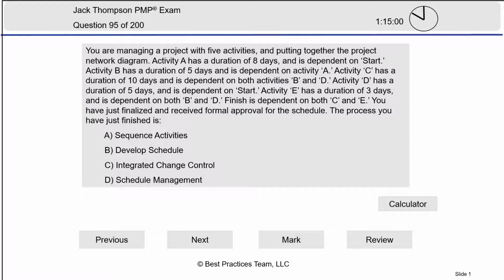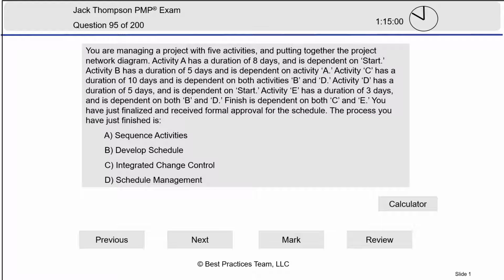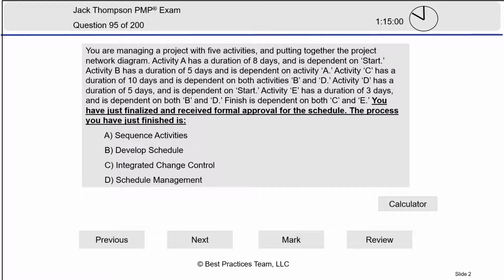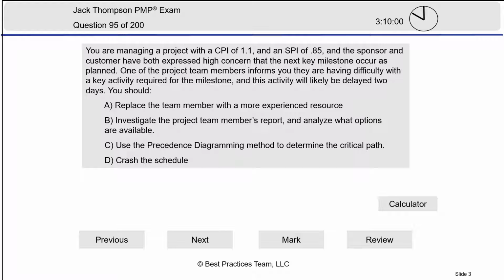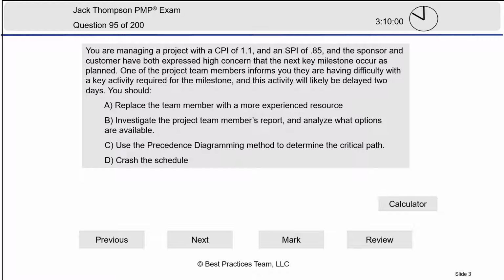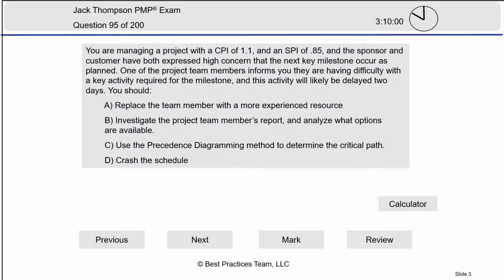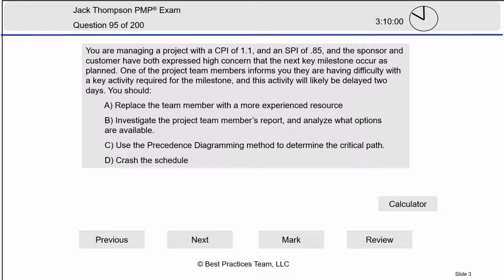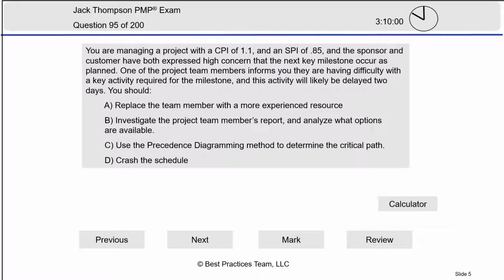PMP Prep V6 Exam Strategies part3 FEARDUI strategy v3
This video is one of the introductory videos that is part of the Best Practices PMP Prep LMS (Learning Management System). We are making this video free and open to public through the end of December 2020. The price for standalone access to the LMS will be $99 through the end of December.